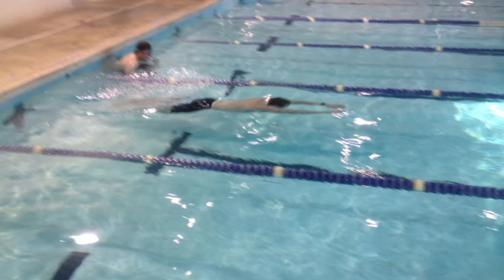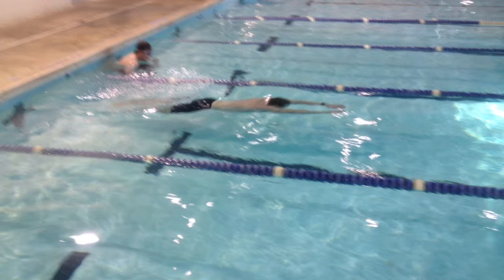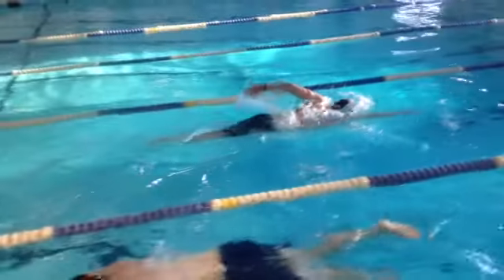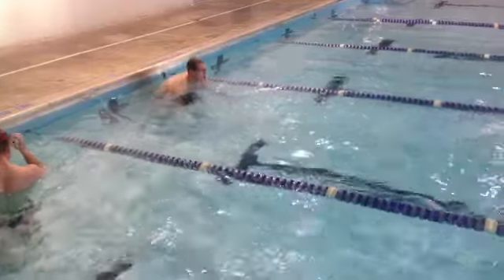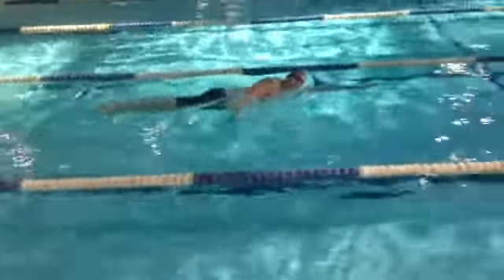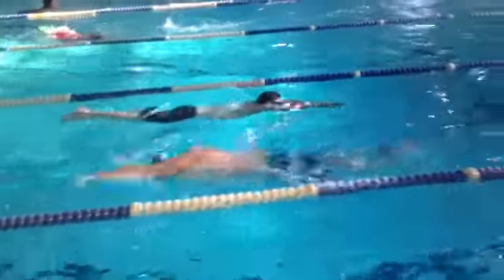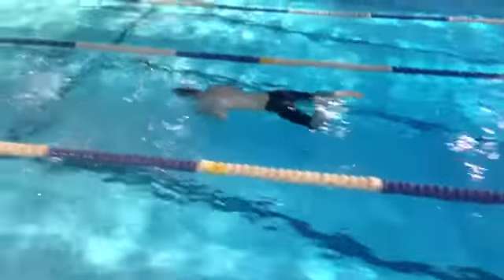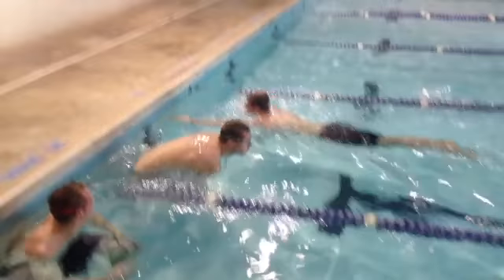Get Faster at CSS workout #2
50m freestyle at 8-10 strokes per breath and 50m CSS at goal pace x 10 sets =1000m swim workout.  Add in some 5x100m intervals and a 500m warmup and cooldown for a good 2000m workout to get faster at the CSS

StewSmith is a former Navy SEAL and current fitness writer/trainer for military, special ops, law enforcement, and fire fighter fitness.  Check out StewSmith.com for more info on training for any Special Ops Training.  Also see free training program for a trainer in your area who can help you prepare.